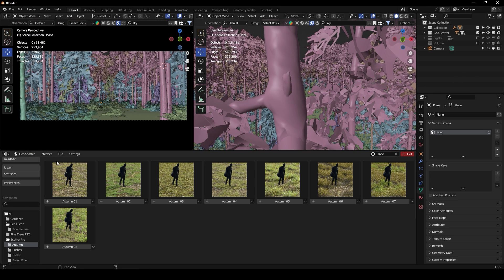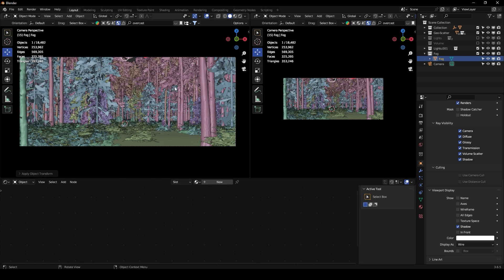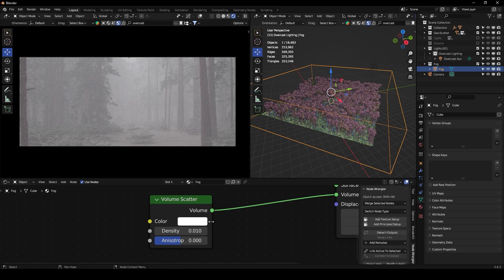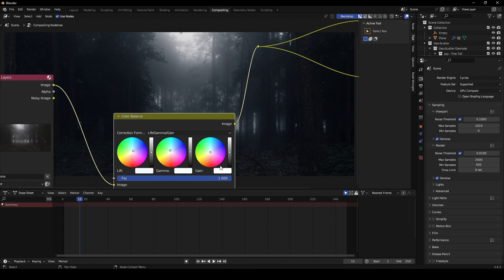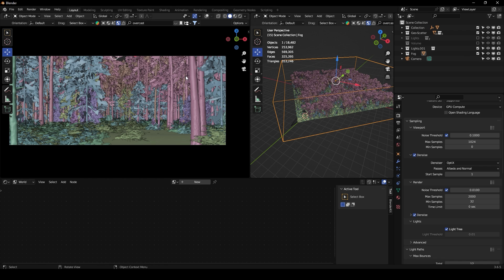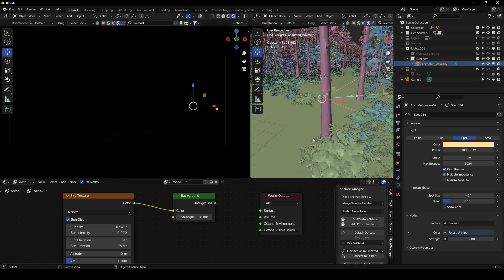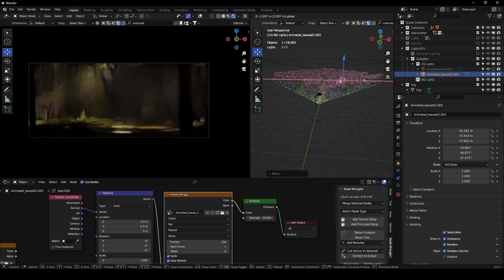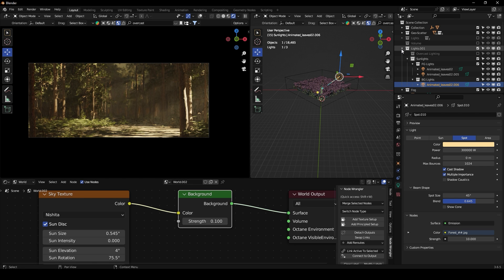Mastering Atmospheric Effects: Creating Mist and Fog in Blender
Dive into the world of atmospheric effects with this Blender tutorial! In the first part, learn how to create realistic fog for a mysterious forest scene, adding depth and intrigue to your renders. Then, in the second part, discover how to craft stunning godrays and volumetric lighting for sunny outdoor environments. Elevate your scenes to new heights with these essential techniques!

Intro: 0:00
Scene overview: 0:16
Hazy fog creation: 2:04
Render settings: 7:40
Basic Compositing: 7:56
Final Result: 9:35
Camera settings: 10:07
Sunny version: 10:17
First result: 17:27
Fixing the lighting: 18:26
Final resut: 19:12